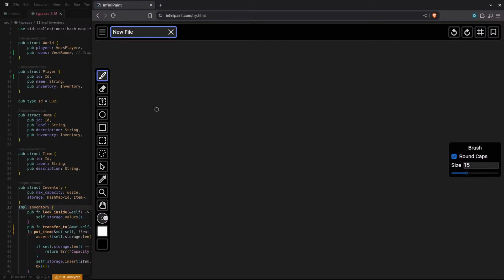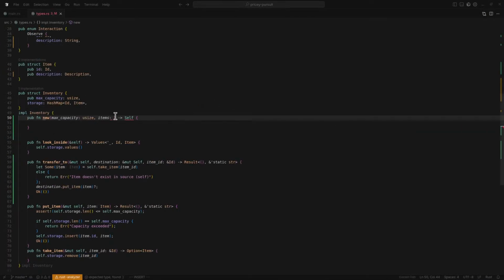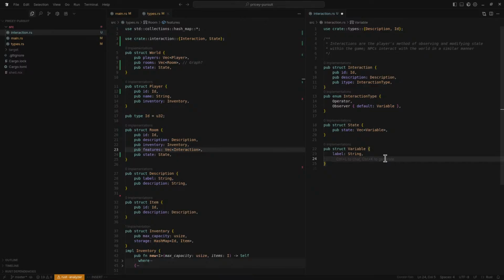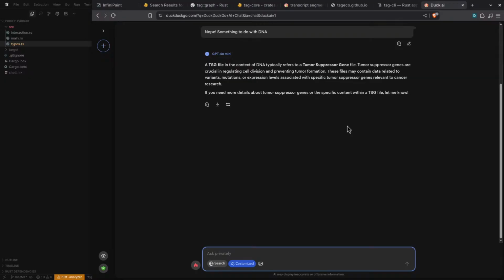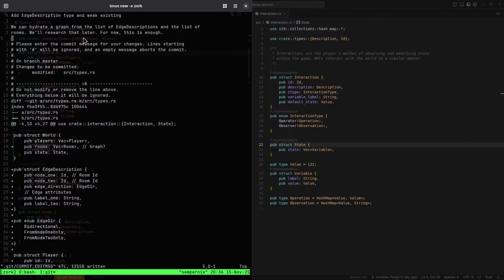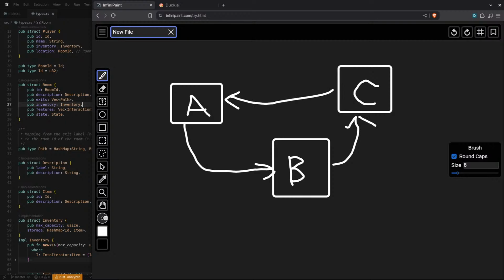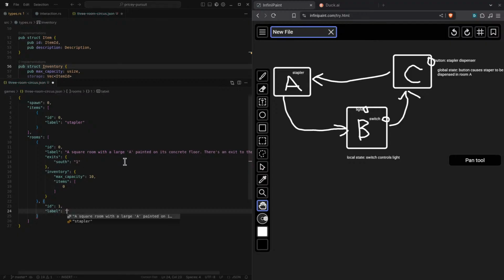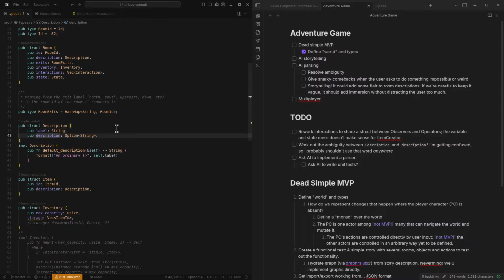Classic Adventure Game 2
Plan out our own game in the style of the classic text adventure game.